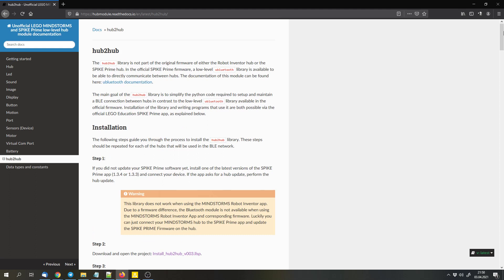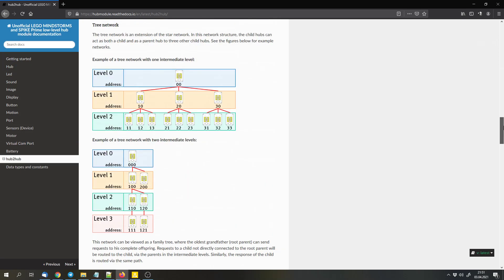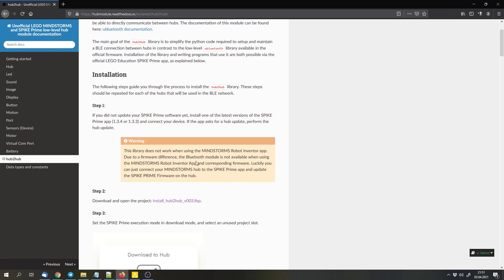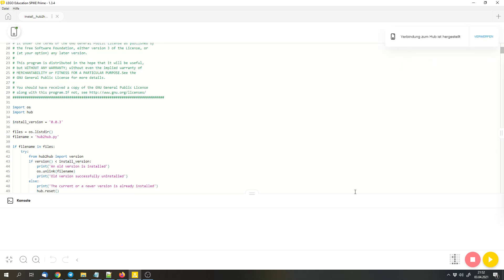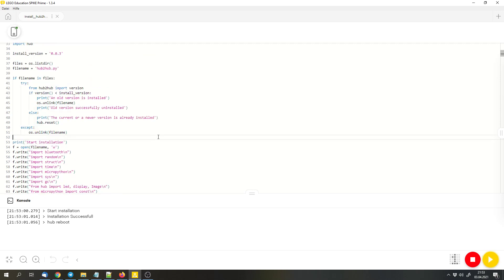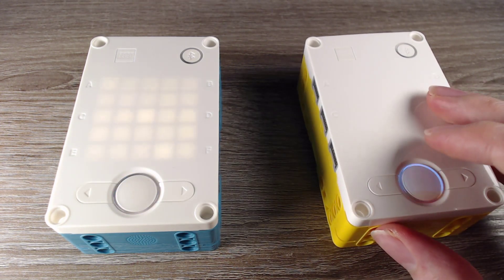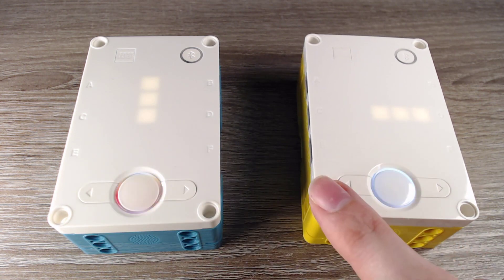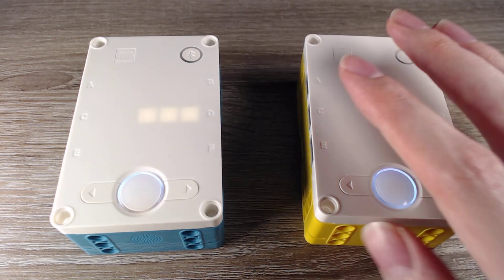Bluetooth connection between several LEGO Mindstorms Robot Inventor hubs (Hub2Hub BLE) [English|HD]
This library works just as fine with SPIKE Prime hubs and only with the SPIKE Prime software (robot inventor hubs are compatible with the SPIKE Prime software).
Today I present a helpful python library to connect the hubs from LEGO Mindstorms Robot Inventor (51515) and SPIKE Prime (45678). The library, written by Nard Strijbosch, makes such a connection much more easier.